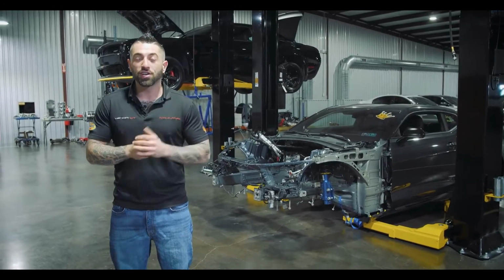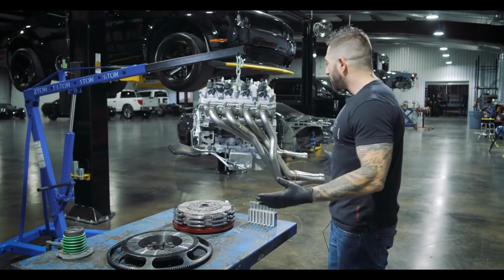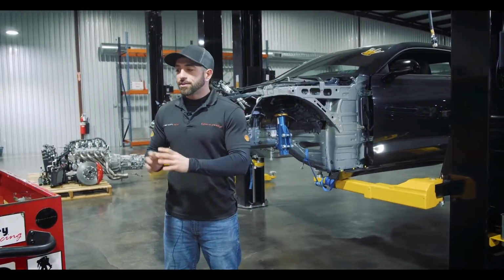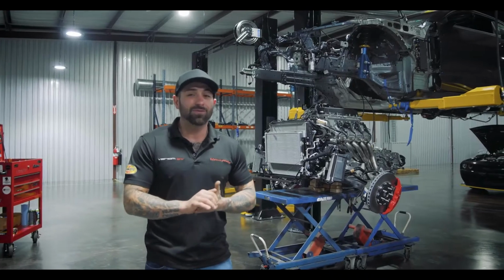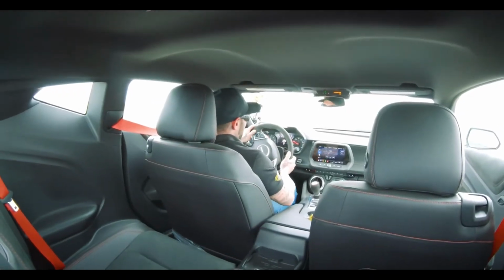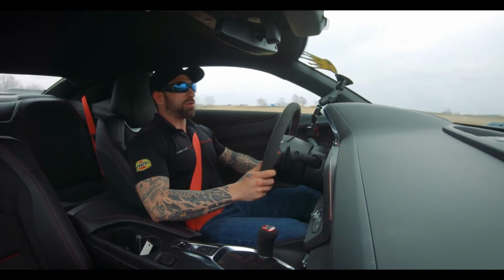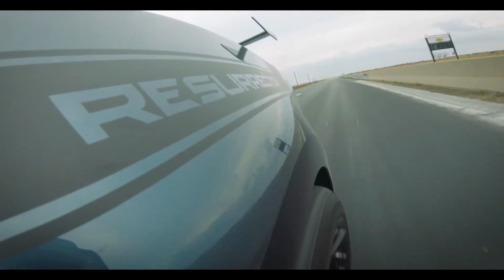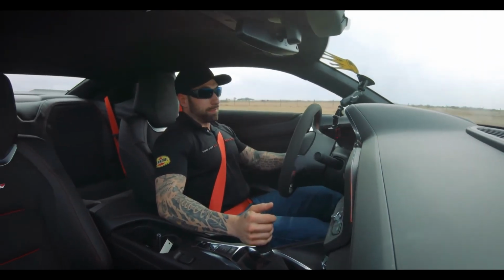1200 HP Camaro ZL1 1LE! | RESURRECTION by Hennessey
Hi,
This is "Speed Up"

Join this brand-new Camaro ZL1 1LE on its journey to becoming the final example of Hennessey's astounding 1200 HP RESURRECTION performance upgrade! While this rare upgrade will remain exclusive to those already completed, Hennessey's warranty-guaranteed 1000 HP EXORCIST upgrade remains an incredible option for your 6th Gen Camaro ZL1.